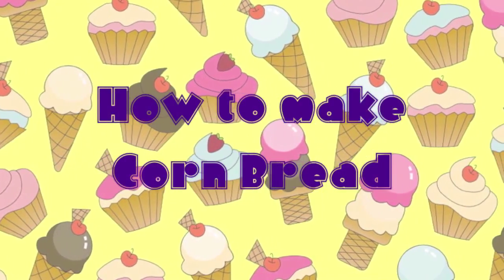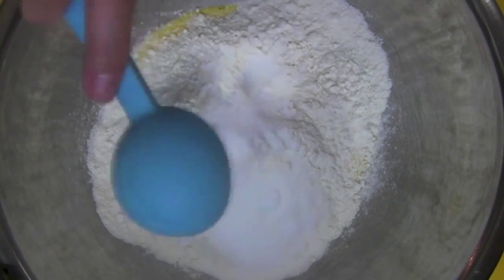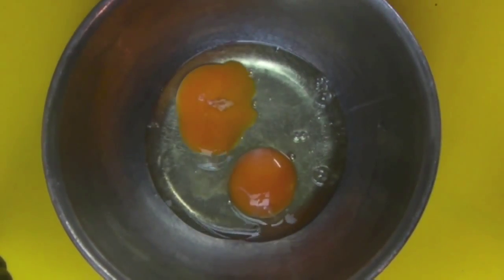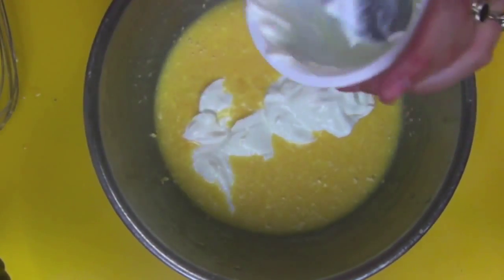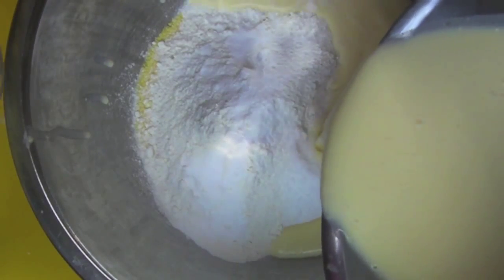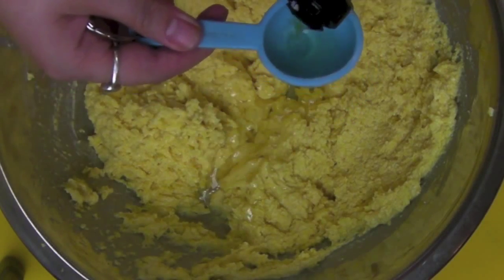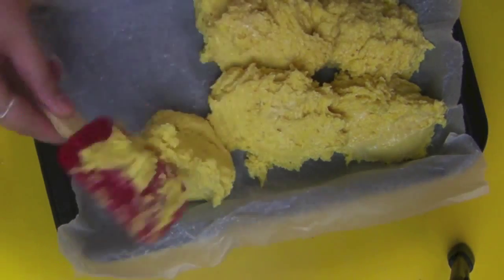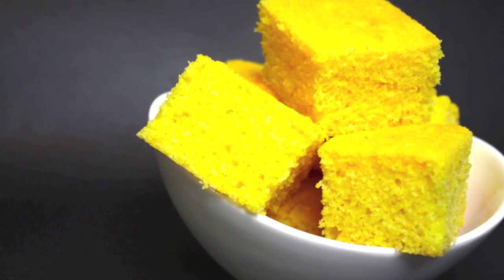SOUTHERN CORN BREAD RECIPE | MsDessertJunkie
Ingredients
200g Low-Fat Plain Greek Yogurt
125ml of milk
100g unsalted butter, melted
375g of yellow cornmeal
250g of all-purpose flour or self raising flour
40g caster sugar
30g baking powder
10 g salt
2 large eggs, lightly beaten
2 Tbsp canola/vegetable oil

Preheat oven to 200°C 400°F

Mix cornmeal, flour, sugar, baking powder and salt in a large bowl.

In a smaller bowl Whisk eggs, yogurt, butter and oil and stir into cornmeal mixture.

Bake 20 to 25 minutes until a toothpick inserted into the center comes out clean.

Cool completely on a wire rack before slicing and ENJOY !!